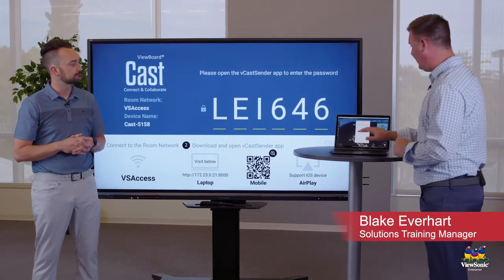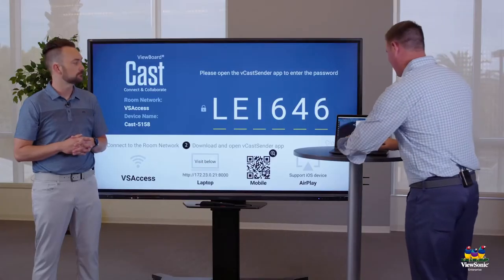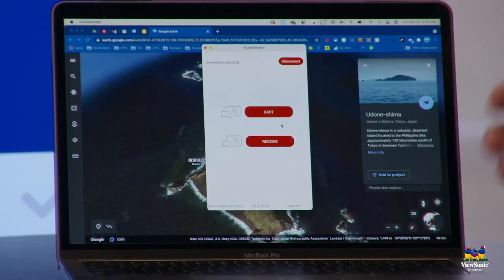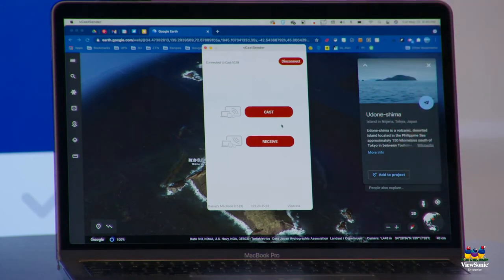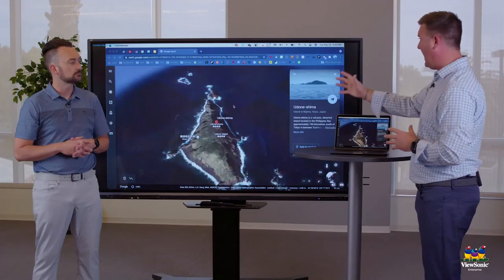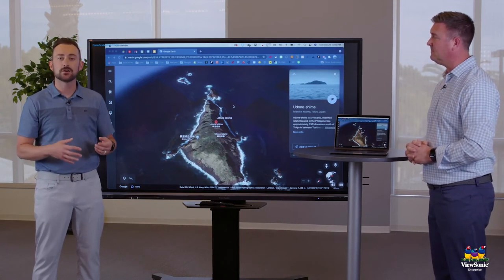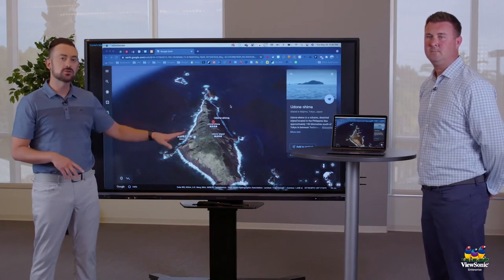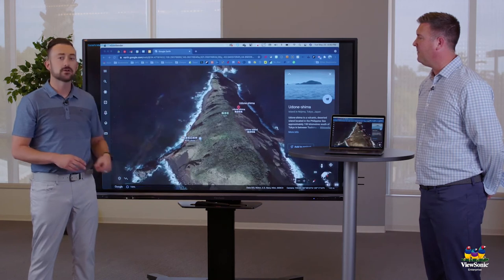ViewSonic ViewBoard: vCast Receiver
vCast Receiver is an easy-to-use app that allows you to wirelessly cast from your mobile device directly to your ViewBoard display. Watch the video to learn how to set up and use the vCast Receiver app.